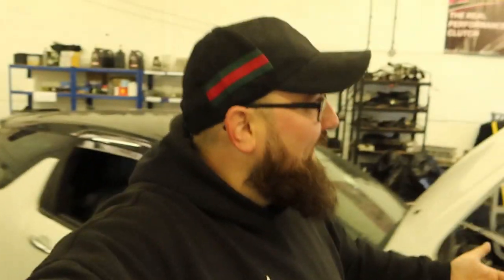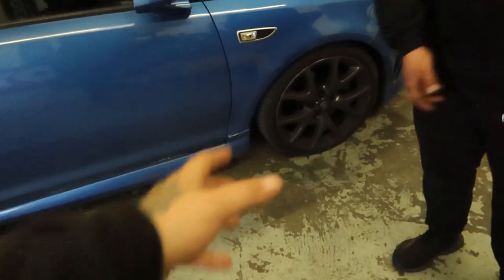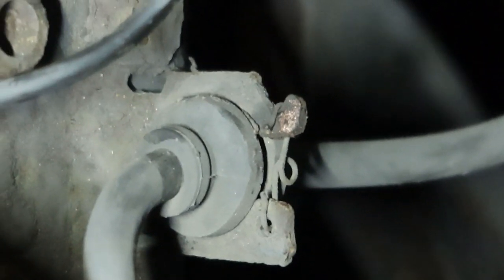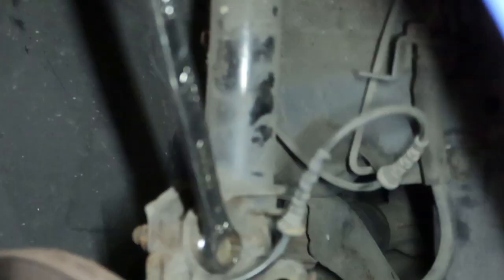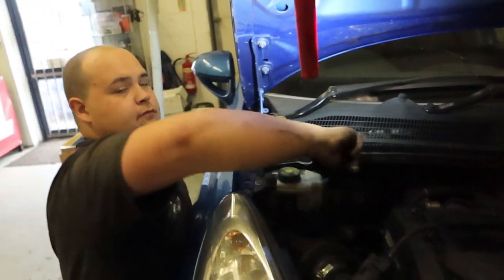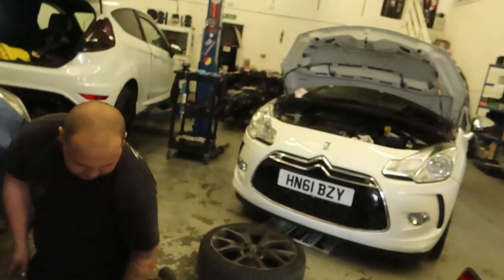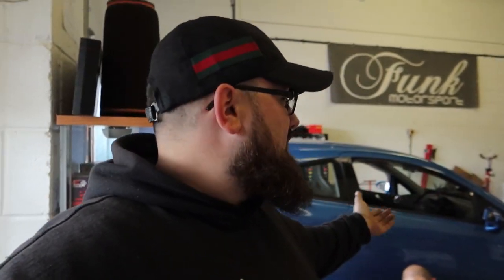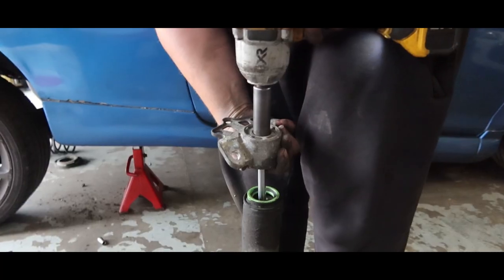How To Lower Your Car!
Today we fit some coilovers to jacks corsa vxr!